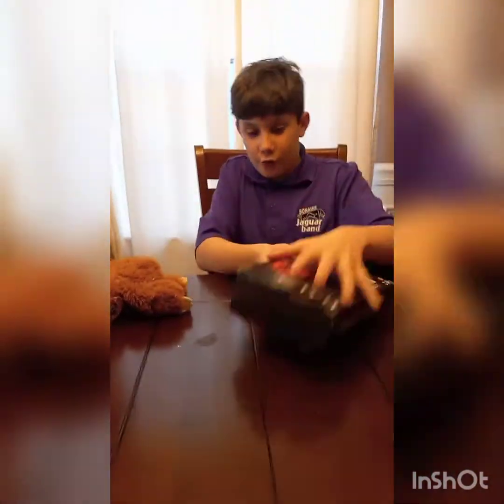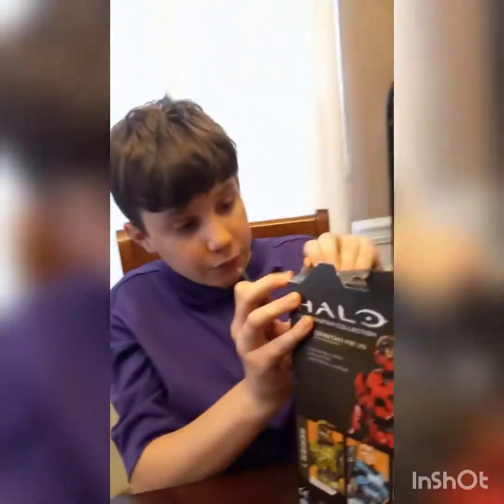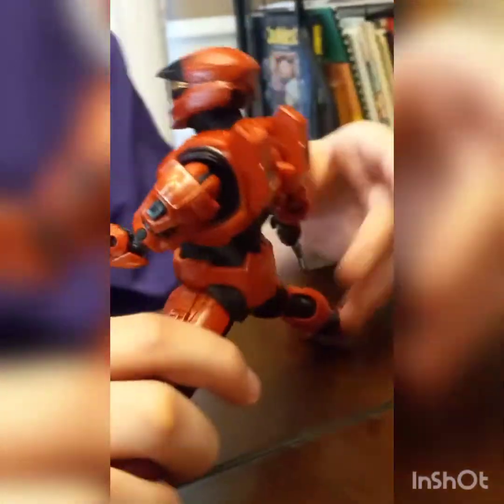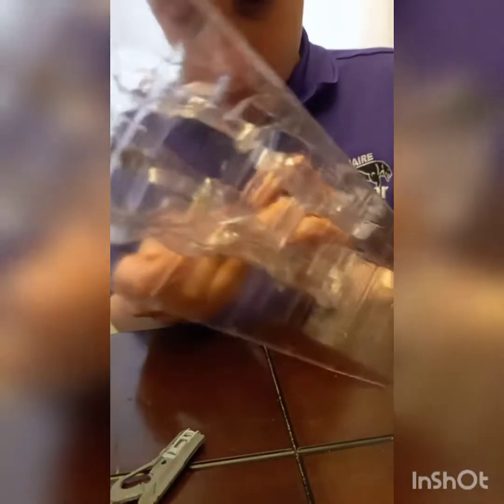cool unboxing vid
fun vid made by me

my brother was the camera man

e